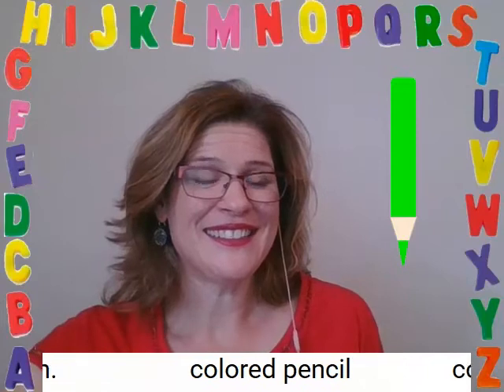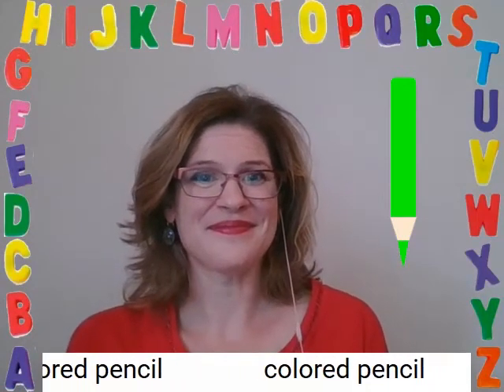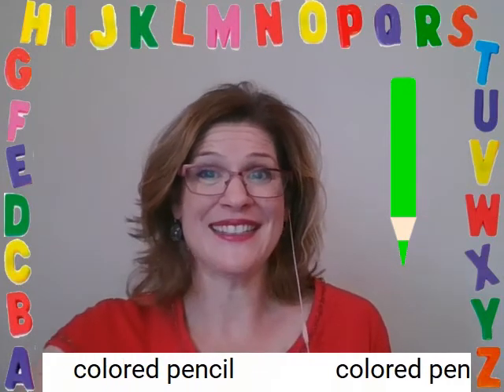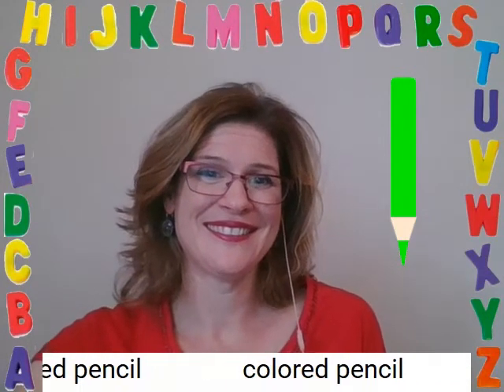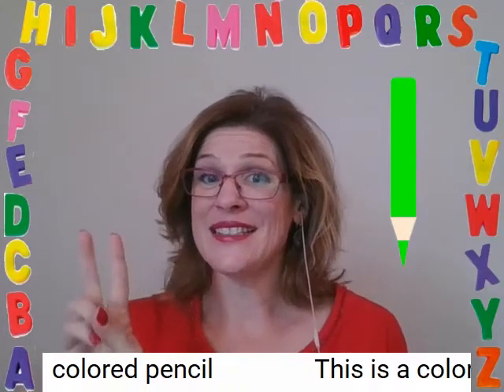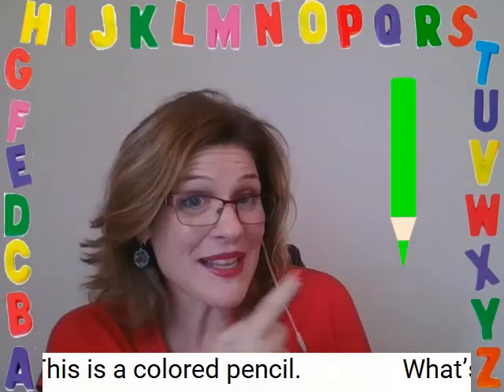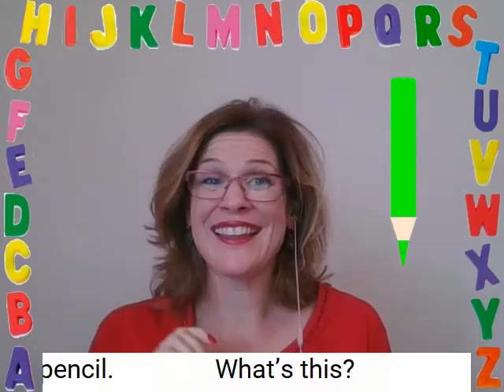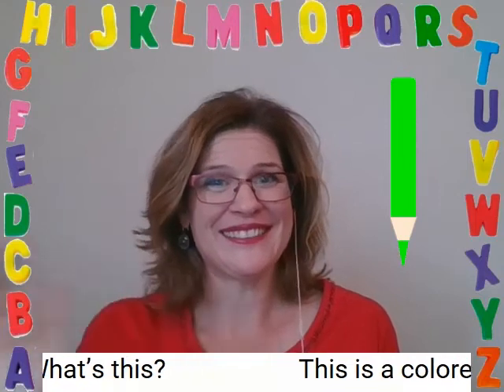KIDS ESL | LEARN ENGLISH | SCHOOL VOCABULARY | MARKER | CRAYON | COLORED PENCIL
➡️ PROBLEM: Reading in English is hard! My child struggles with dictation in school. My child struggles to read in English. My child struggles with pronunciation in English. My child struggles to understand English.

👍 So that your child can 💯 master ESL at school 💯study in English with success 💯 open doors of opportunity in the future 💯